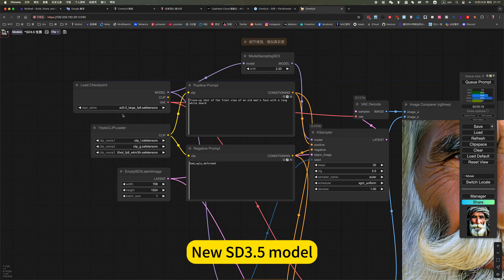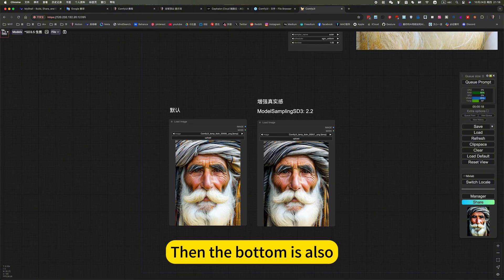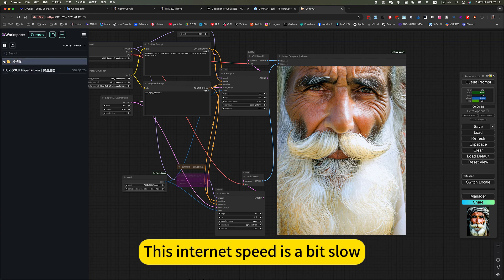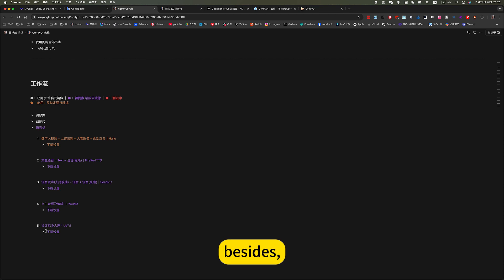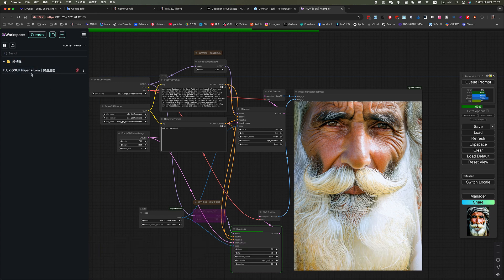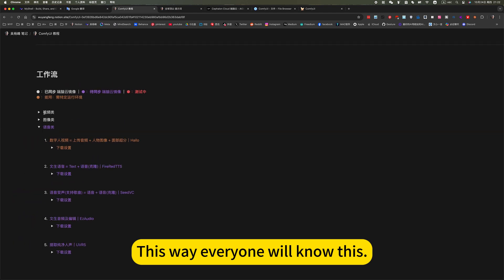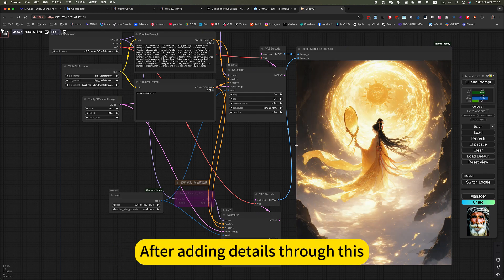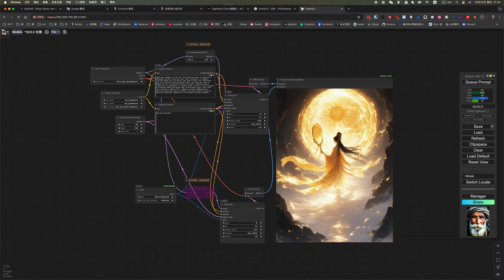SD3.5 Enhanced Reality | Adding Details｜ComfyUI｜Workflow Download Installation Setup Tutorial